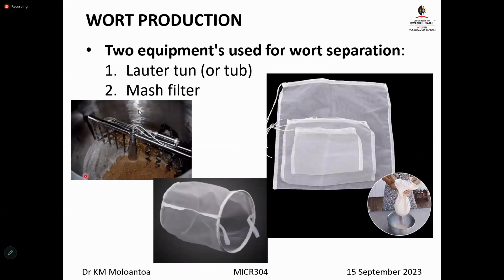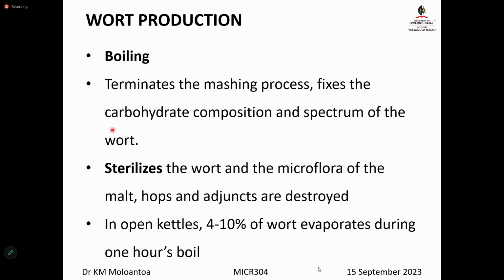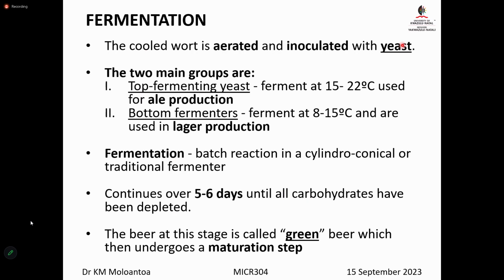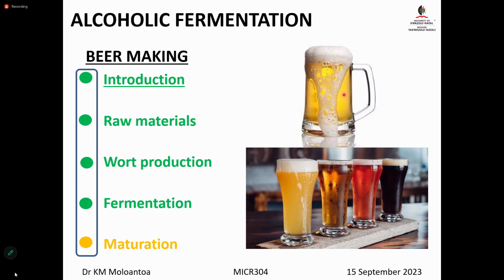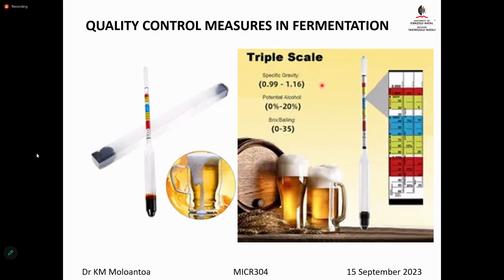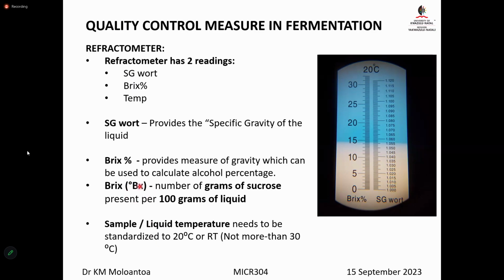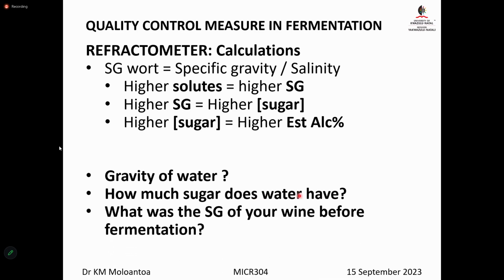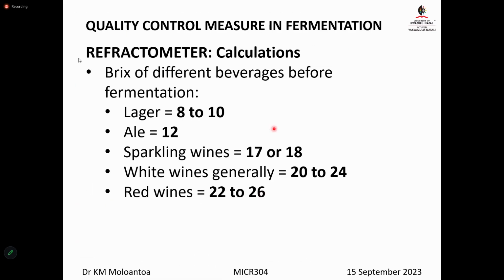Micr0304 2023/09/15 session 2